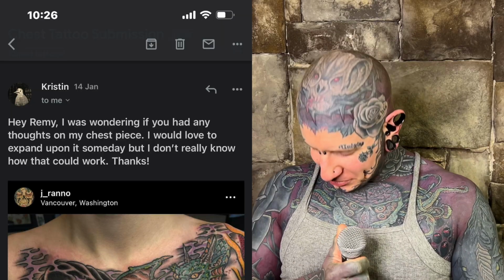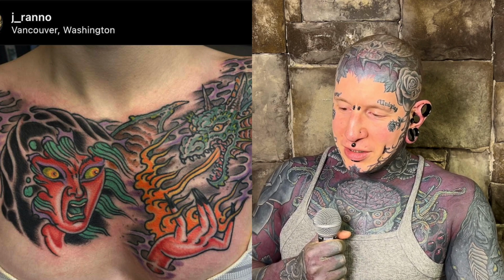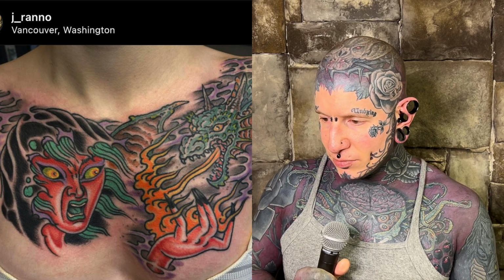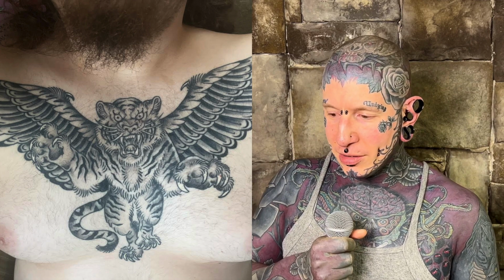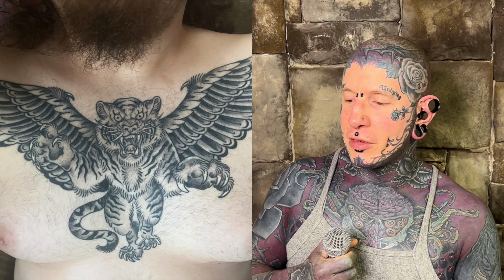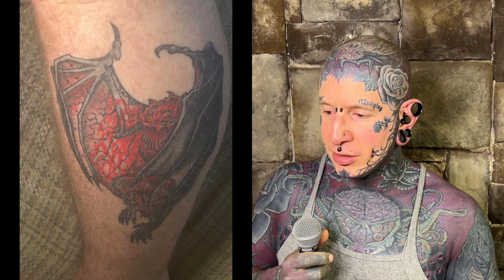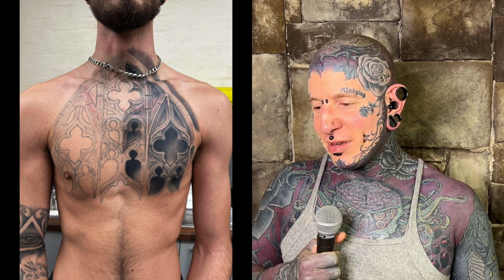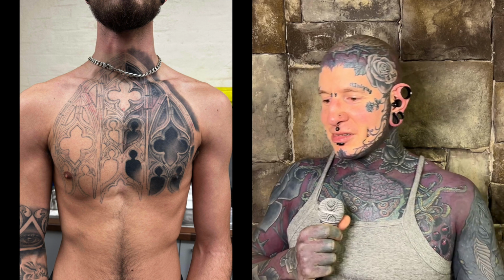Remy reacts to Viewer Tattoos #85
Another fun round of viewer tattoos!